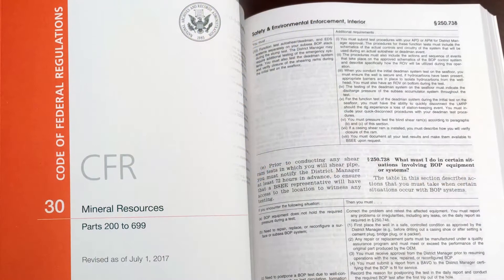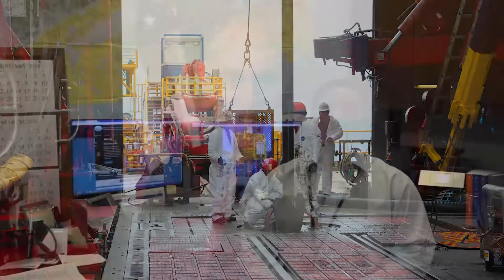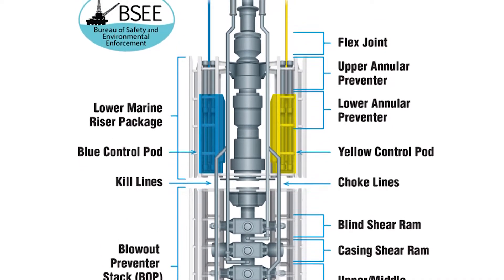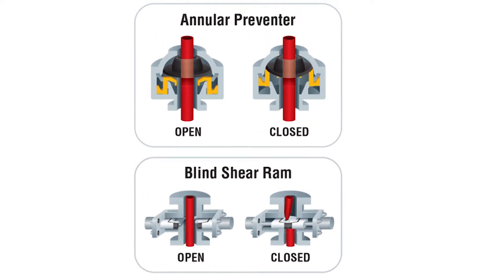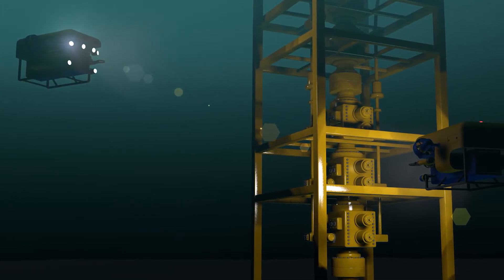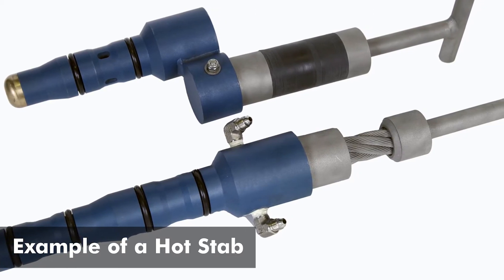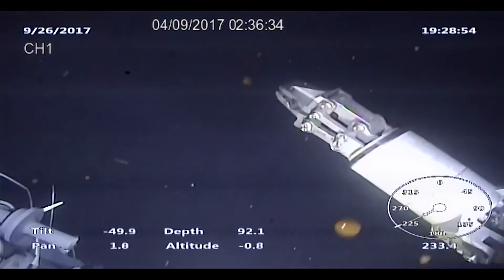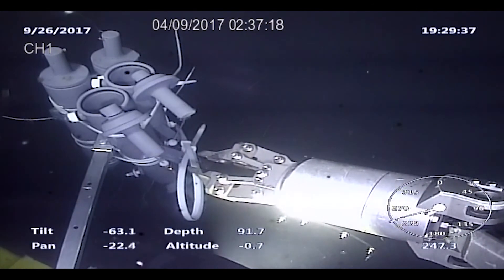WCR Revisions - BOPs and ROVs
In this video, we will discuss Blowout Preventers, or BOPs, and revisions to the rule that relate to BOPs and remotely operated vehicle requirements.